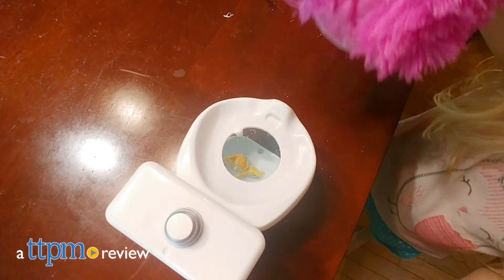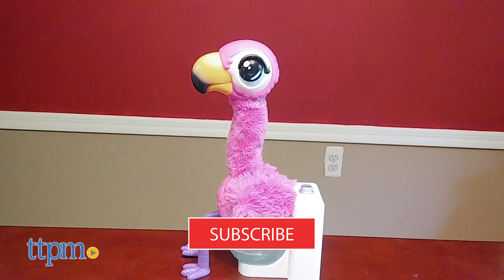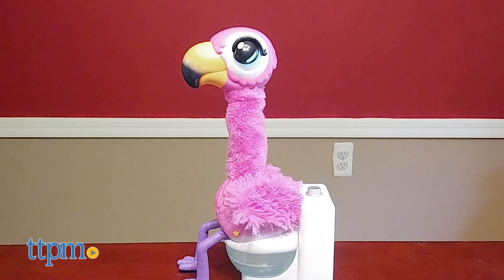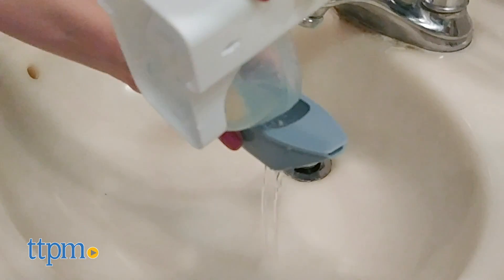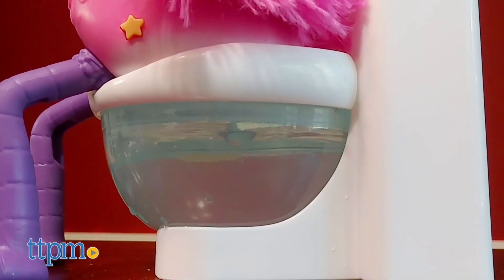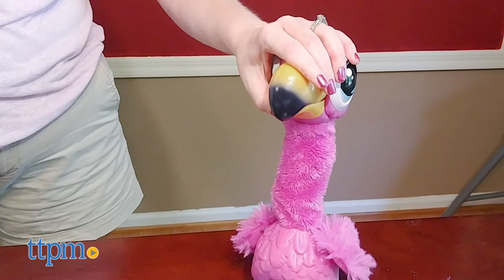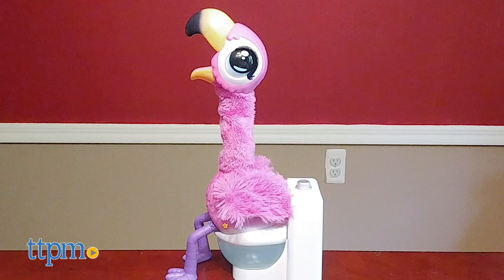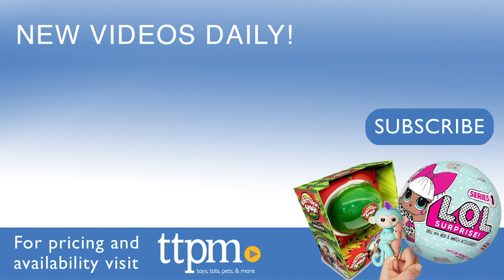Little Live Pets Gotta Go Flamingo from Moose Toys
NEW Little Live Pets Gotta Go Flamingo from Moose Toys! Feed the flamingo and he'll sing a song to tell you when it's time to go poop. Place him on his toilet and watch him poop. Drain the water, and the poop becomes the food again so that kids can do it all over. The flamingo also repeats what you say. See how it works in this video review! For full review and shopping info

Product Info: When you gotta go, you gotta go, and the Little Live Pets Gotta Go Flamingo will sing his "Gotta Go" song when it's time. This pink feathered friend, named Sherbet, even comes with its own toilet. Use the feeding scoop to give Sherbet its food and watch his neck wiggle as he gobbles it down. And when it's time to go, place Sherbet on the toilet, and watch him poop into the bowl. The "poop" is really just the food you've fed him, and if you pour it out into the feeding scoop to drain the water, you'll be able to reuse the food again.